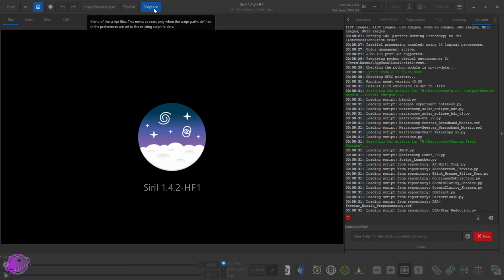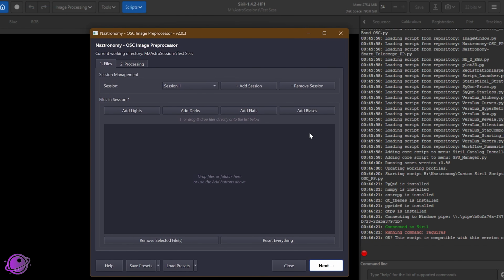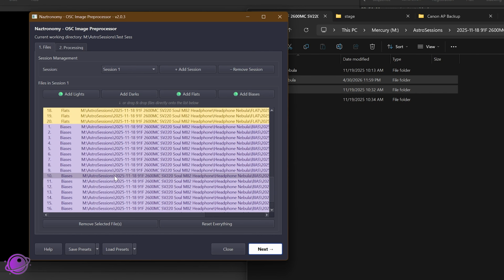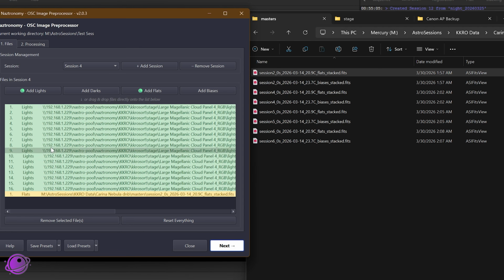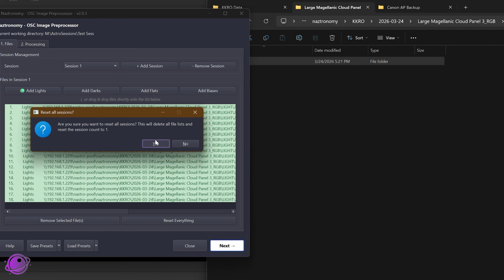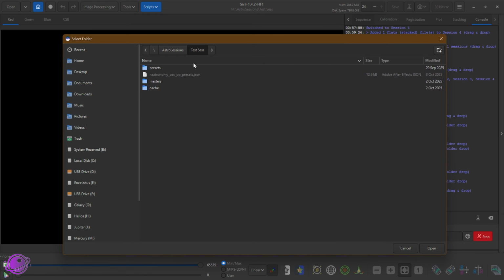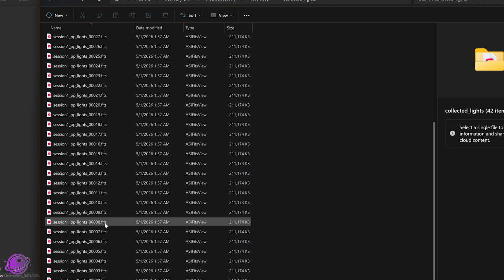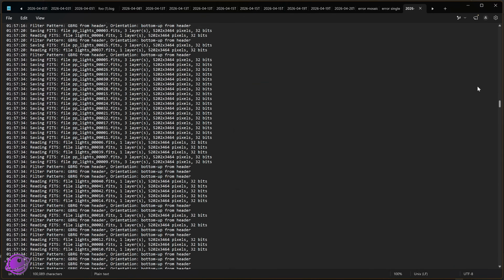Siril Stacking Made Easy with this Script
Please note that the script in Siril has now been merged so the production version is automatically downloaded through the 'Get scripts' interface!

Or ask to be included in the beta testing group

Have issues with the script? make sure to grab the log files before reaching out.

Chapters:
0:00